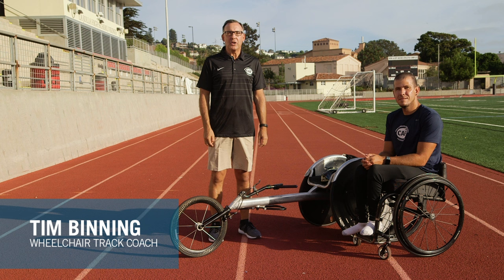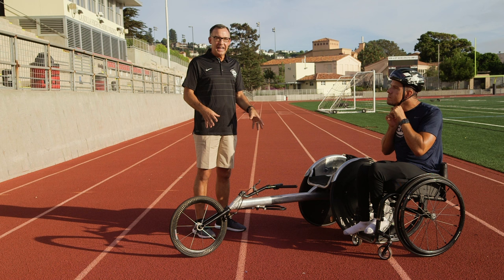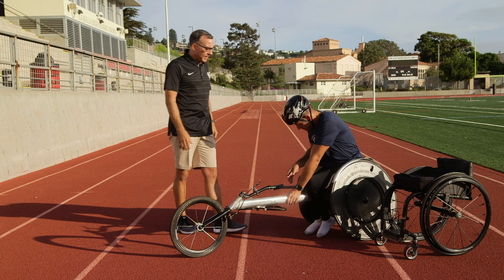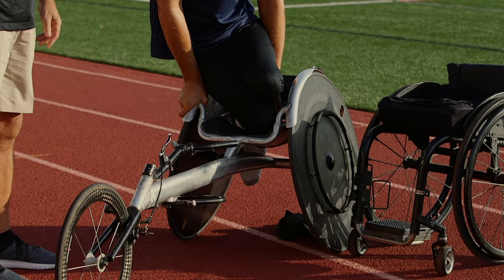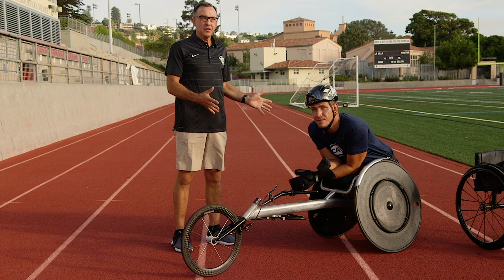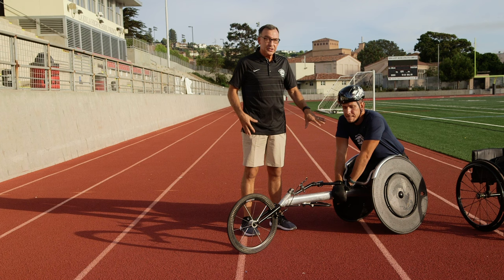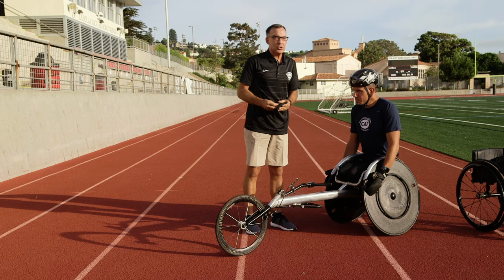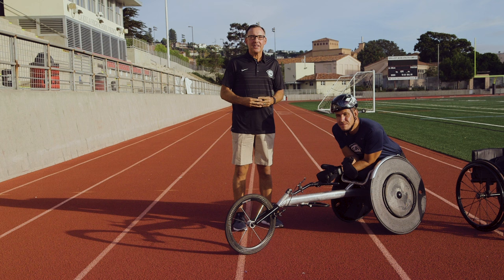Wheelchair Racing - Transferring + Seat Positioning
Wheelchair track coach, Tim Binning, and Paralympian, Erik Hightower, demonstrate the various ways an athlete can transfer in and out of a racing chair as well as what proper seating positioning looks like.